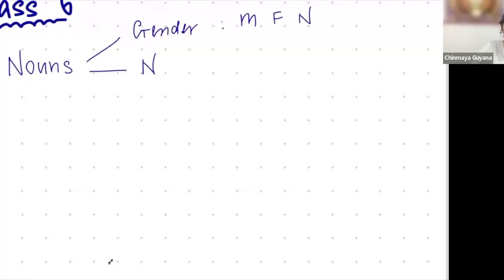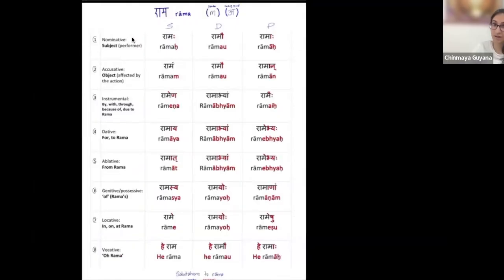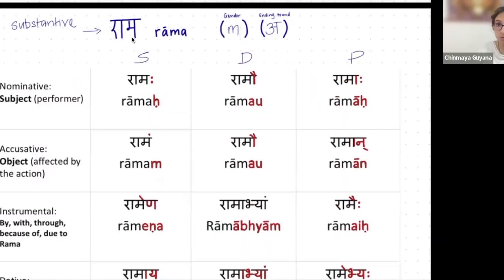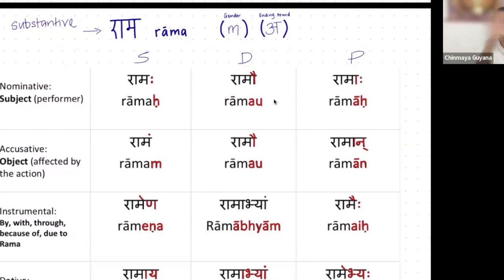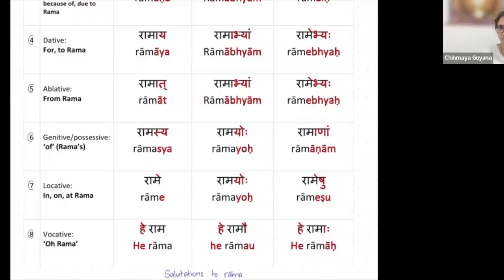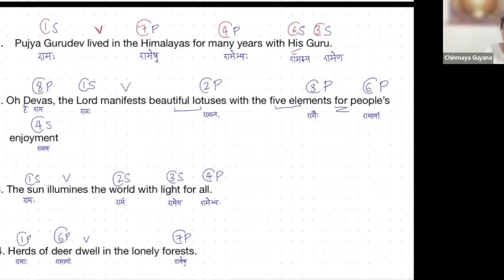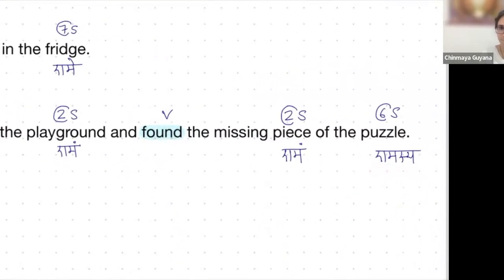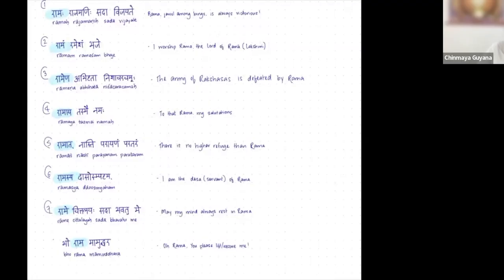Class 06 Sanskrit 2